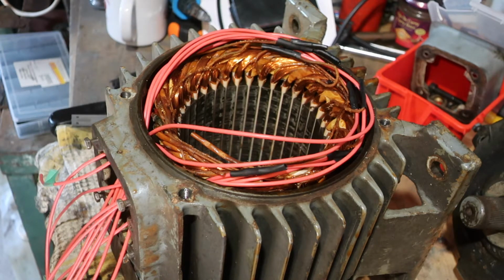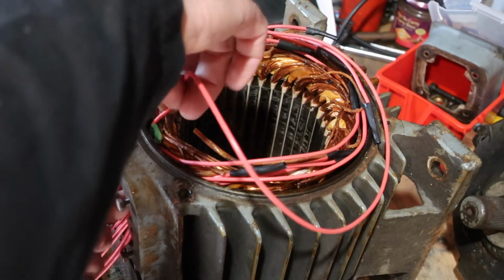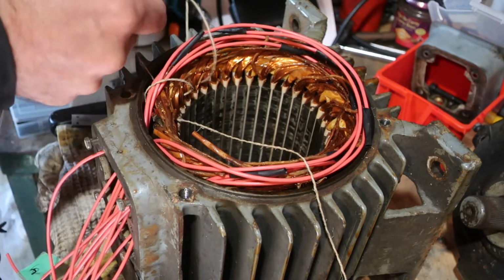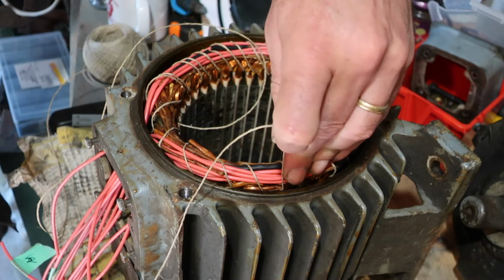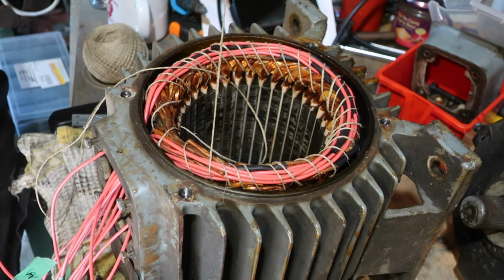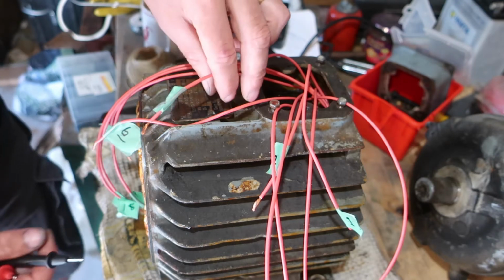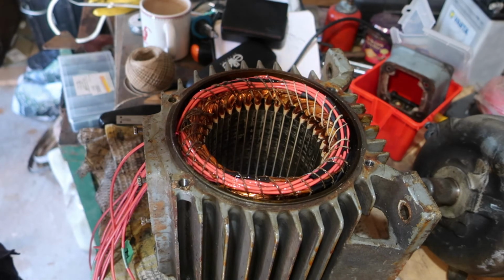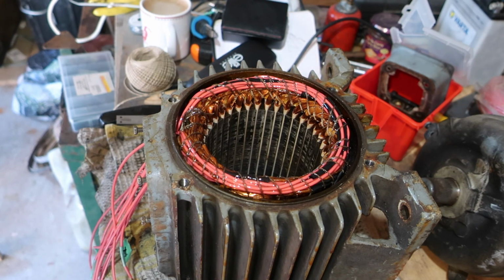Piglit six. More motoring.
Another "thrilling" episode of "exciting" motor intervention.  You'll be on the edge of your seats!  In the great tradition of forgetting to press the record button, I forgot to press the record button when I was doing the actual rewiring, so "unluckily" for you, there's no footage of that.